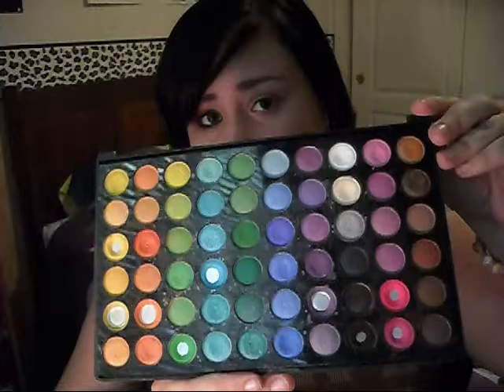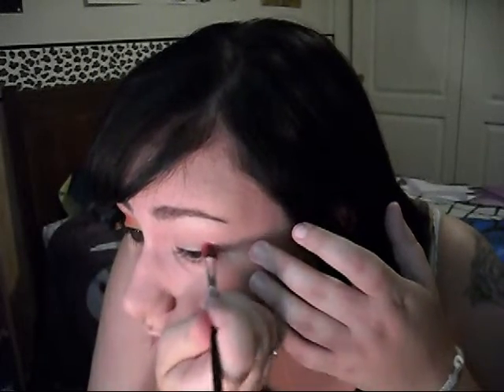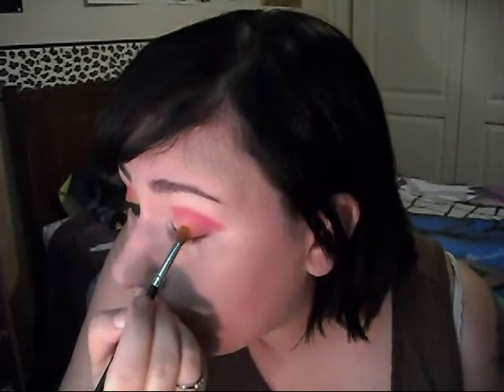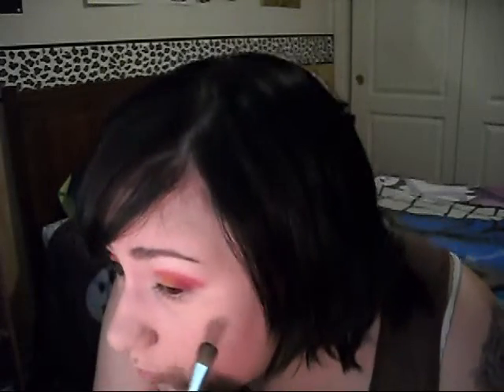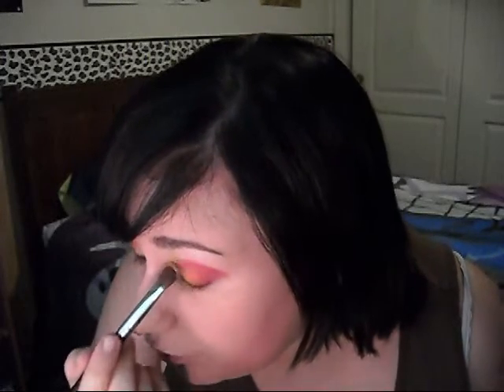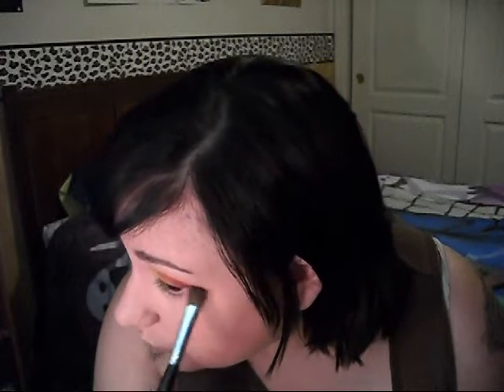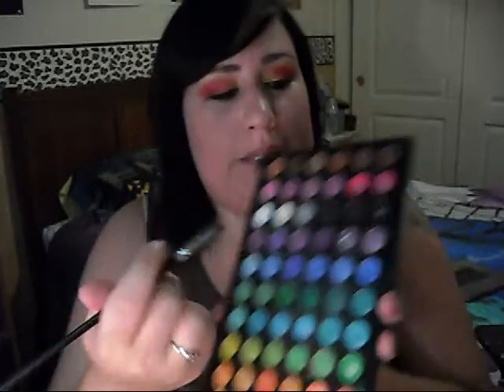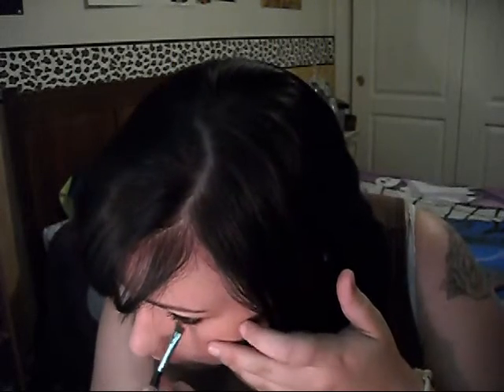Tropical makeup look